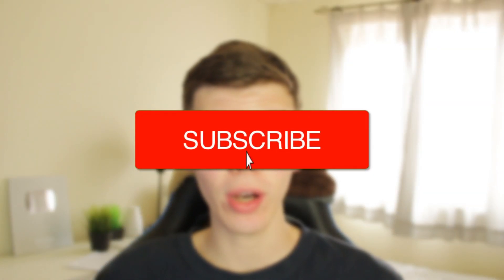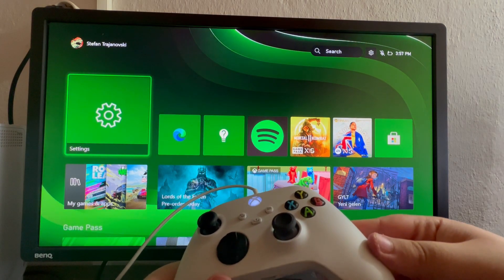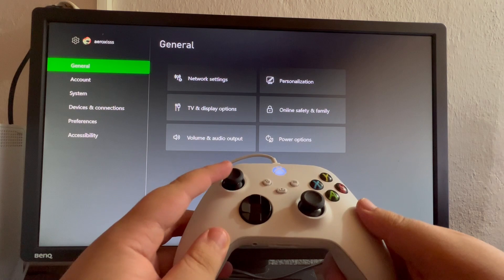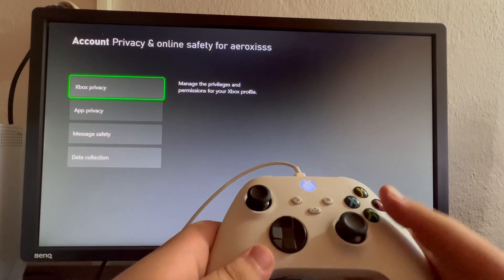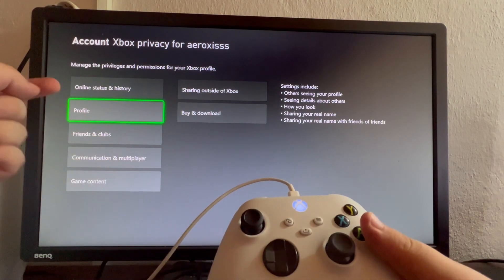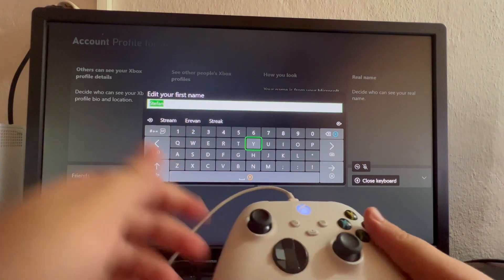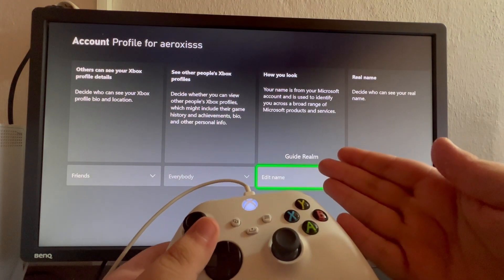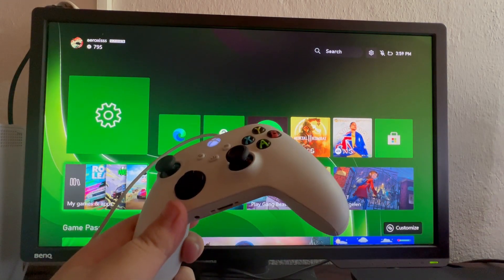How To Change Real Name On Xbox Series S/X - Full Guide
We show you how to change real name on xbox series s or x in this video.

GuideRealm